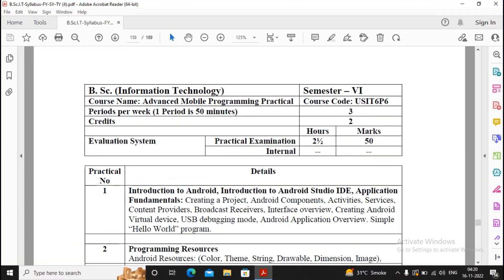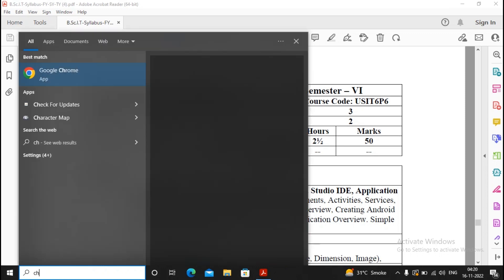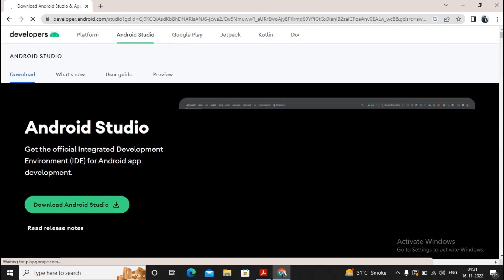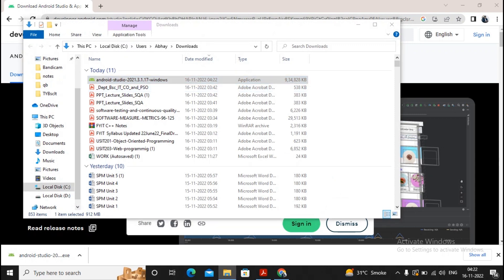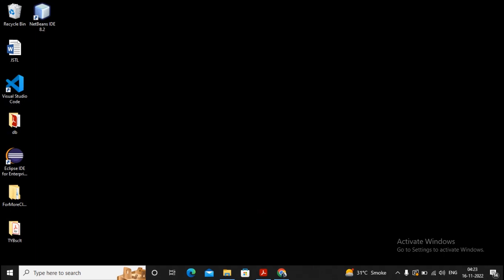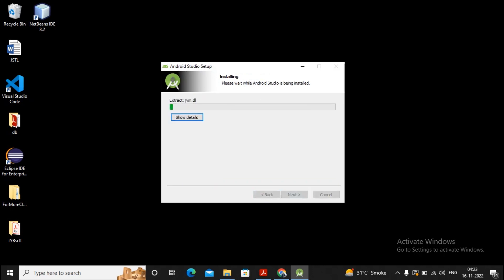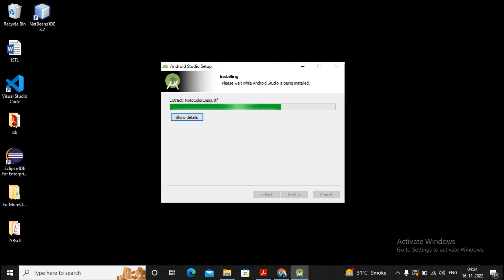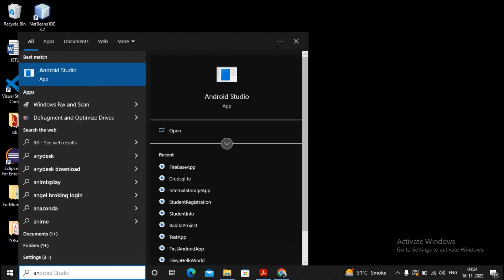How to Install Android Studio IDE | TYBSC IT Sem 6 | Practical Video.| Official Download.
In this video we will see How to Install Android Studio IDE | TYBSC IT Sem 6 | Official Download.

Semester vi
Android Studio Tutorial
Downloading Android Studio
Download Android Studio Dolphin 2021.3.1 Patch 1 For Windows
android studio on windows 10 2021 Best IDE
how to install android studio on windows 21
reate first Basic Android Application